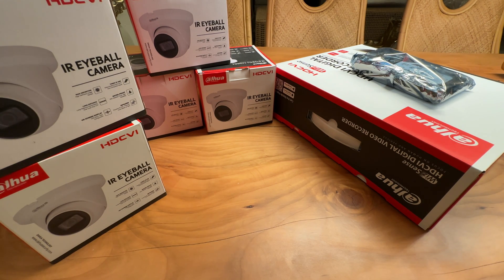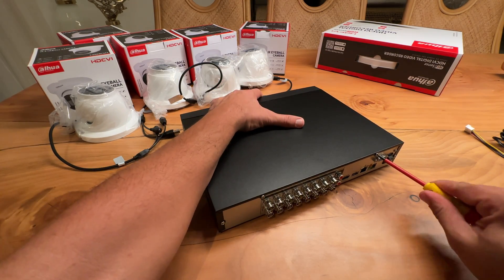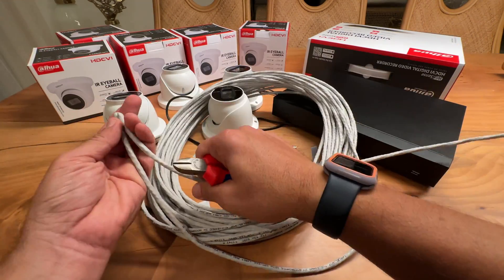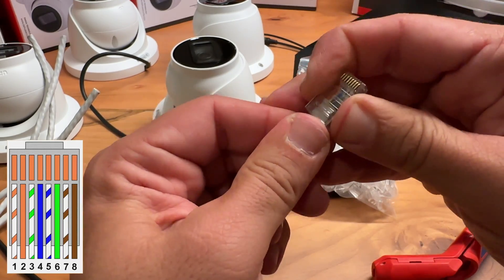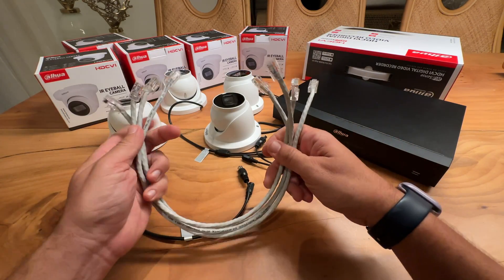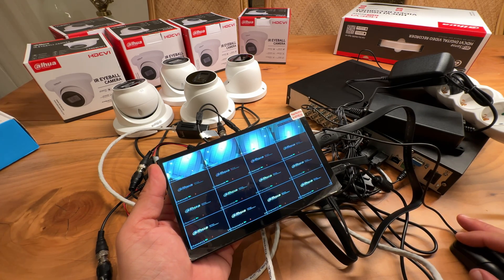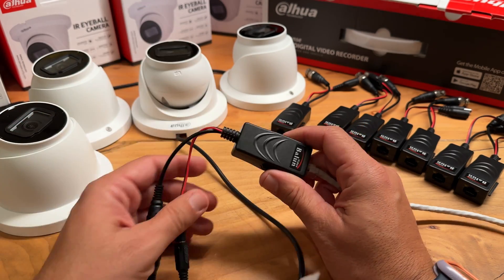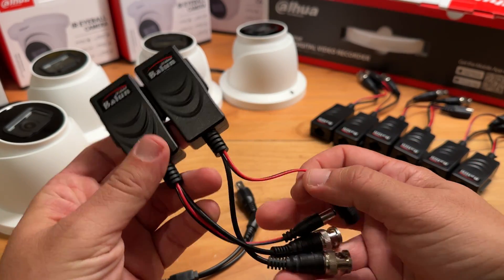CCTV Cameras with Video Baluns - Beginner's Guide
In today's episode "CCTV Cameras with Video Baluns - Beginner's Guide"

or
If you want to support us and buy us a coffee

This is a tutorial about a CCTV System that consists, of the cameras
and the digital video recorder (DVR).

Analog cameras are still widely used because of their low cost and the simplicity in installation.
They are truly Plug and Play!

Knipex Ergostrip
Knipex Electronics Super Knips
Knipex Crimping Pliers

Video Chapters